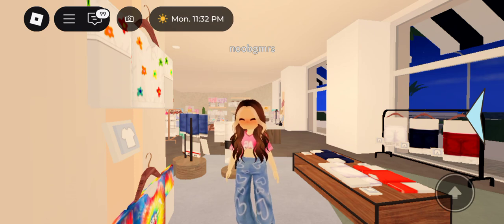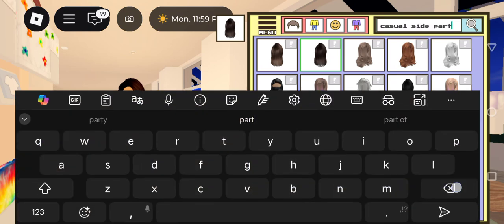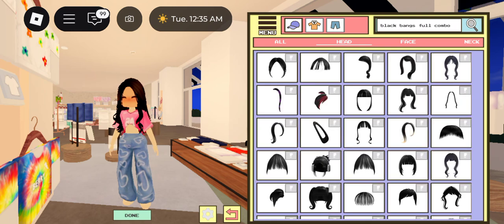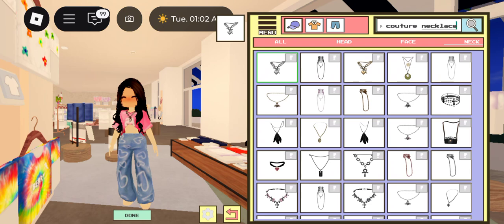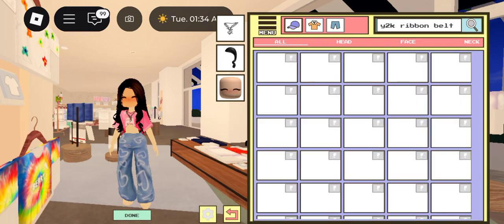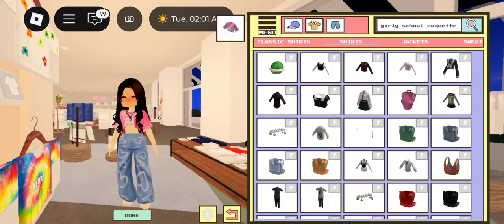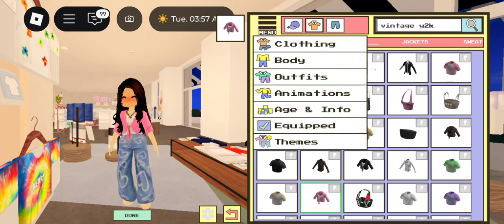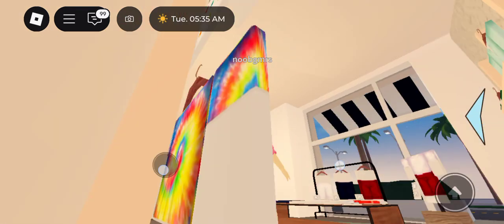Want to Try Dollette Fits for Your Avatar? Here's How to Create One in Berry Avenue!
Looking for that soft, elegant, and feminine Dollette aesthetic in Berry Avenue? 🌸💖 In this step-by-step tutorial, I’ll show you how to create the perfect Dollette-inspired outfit for your avatar, from clothing to accessories!